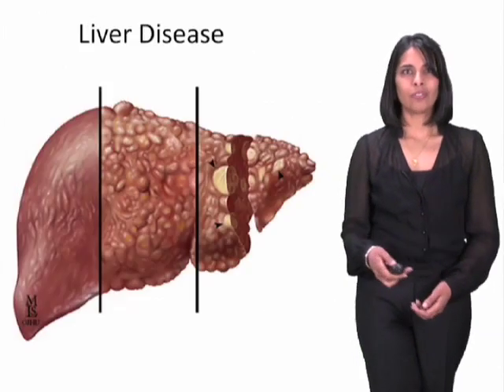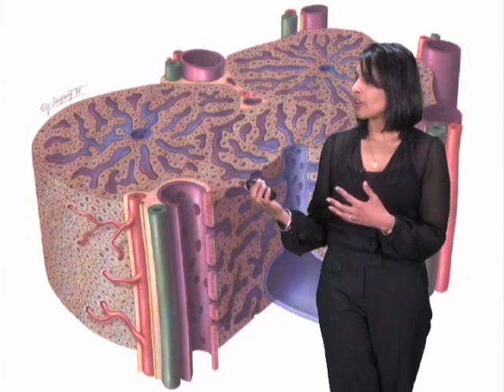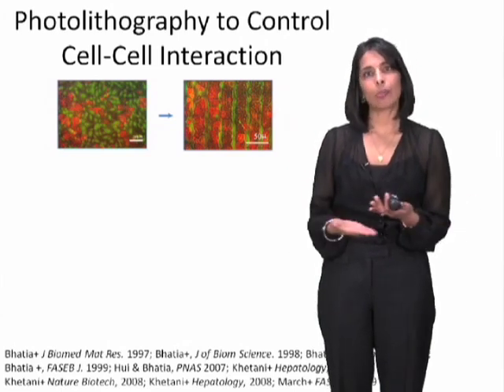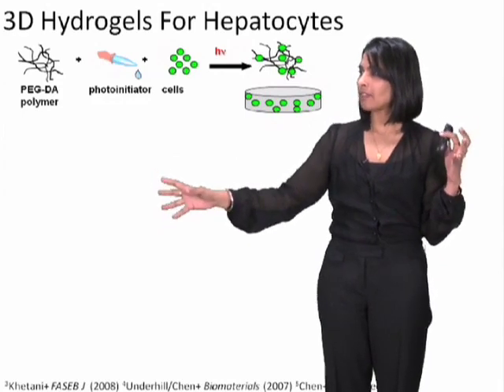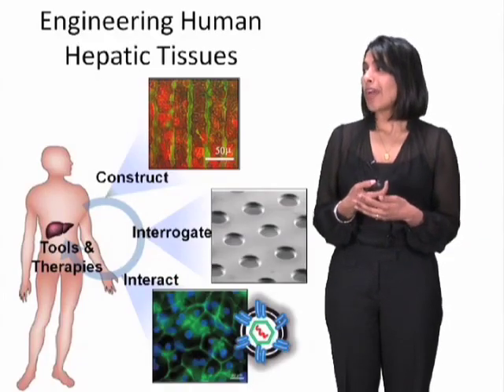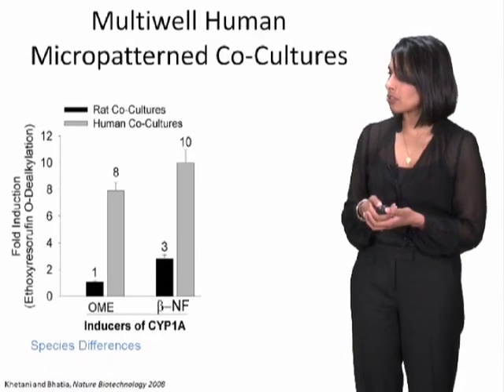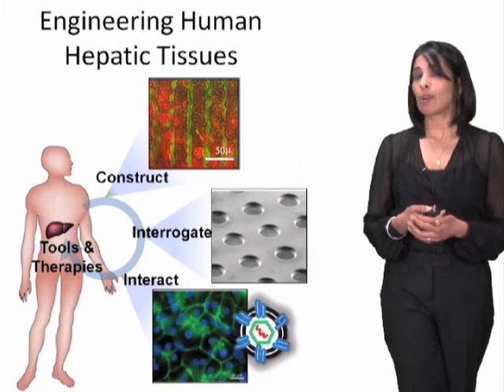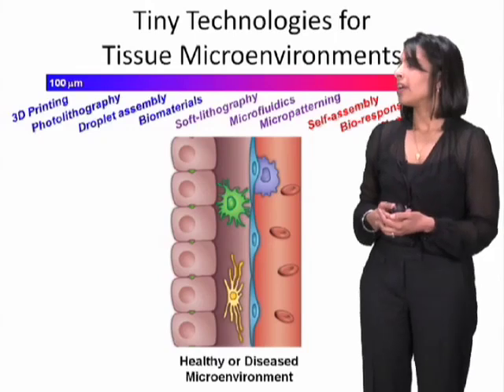Sangeeta Bhatia Part 2: Microscale Liver Tissue Engineering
In the second part of her talk, Bhatia tells us about research from her lab and others to develop an implantable, engineered liver. She explains the challenges of co-culturing hepatocytes and the supporting cells necessary to keep the hepatocytes functional.  Her lab has successfully engineered microscale human livers that are showing promise as a mechanism to identify drugs that are toxic to the liver and to study viruses and parasites that attack the liver.